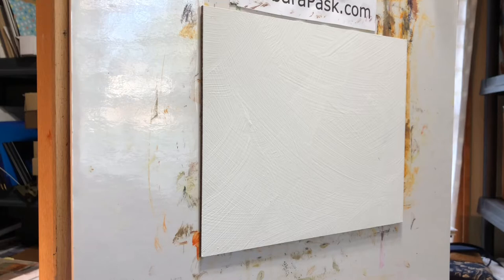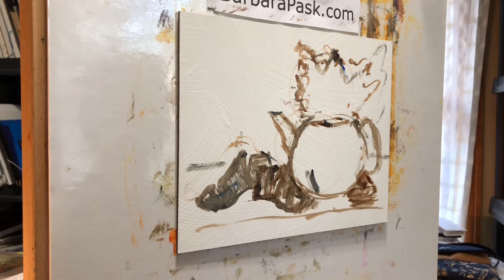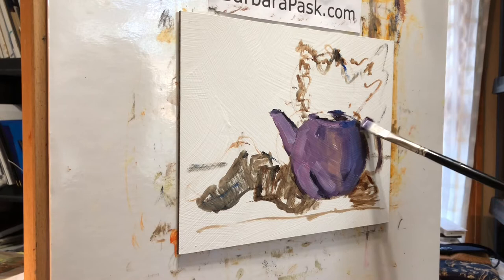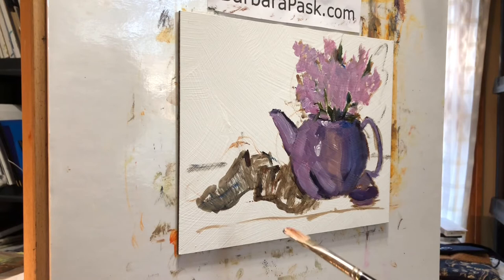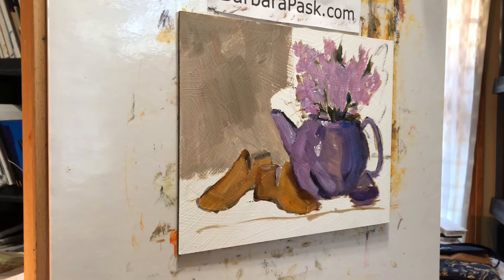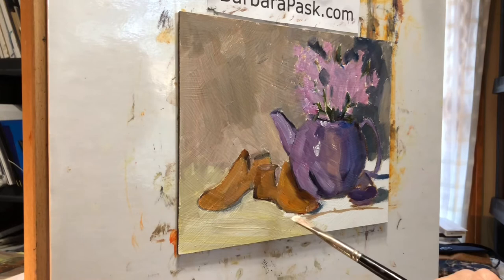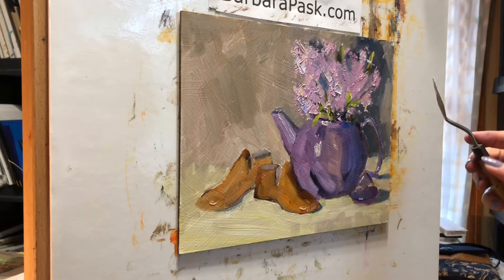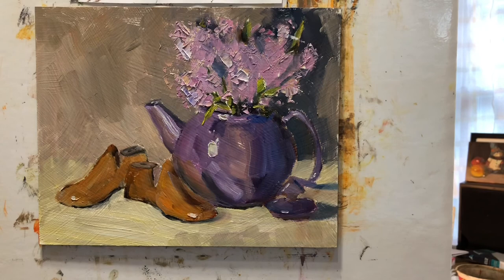Oil painting instruction. Purple Teapot